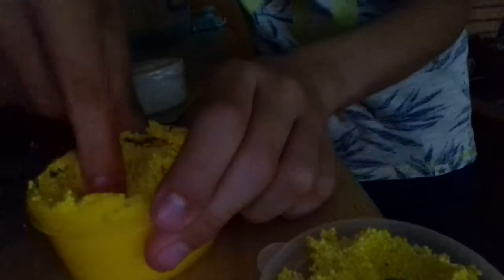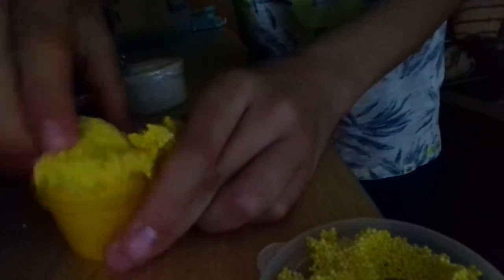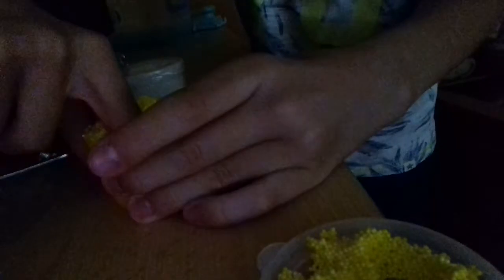Slime rewiew part 2